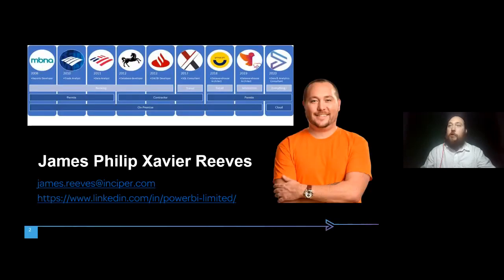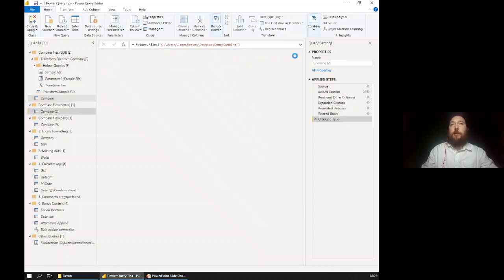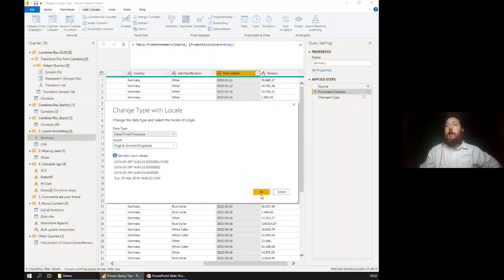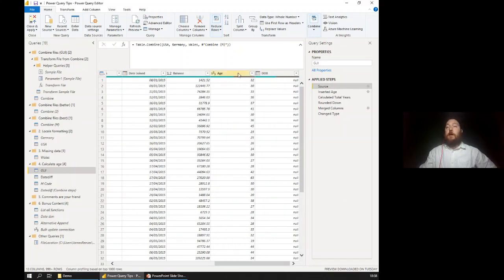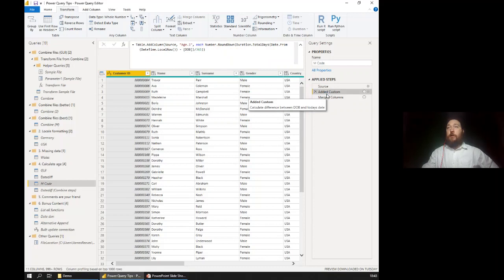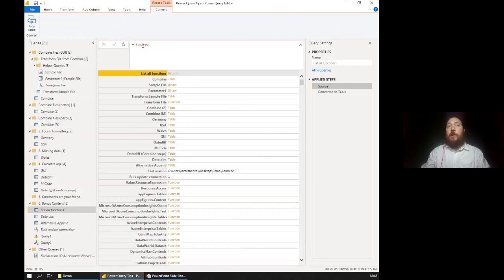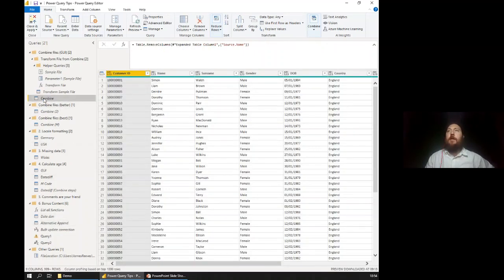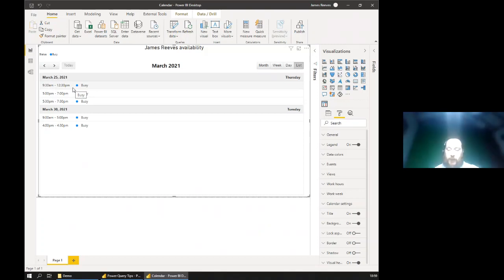PBIMCR - Power Query Tips and Tricks - James Reeves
Outline: I would like to share my top 5 tips and tricks that will help you to boost your Power Query development, some of them are reasonably advanced and some may seem obvious once seen but I guarantee all will be useful for your day-to-day work with Power Query